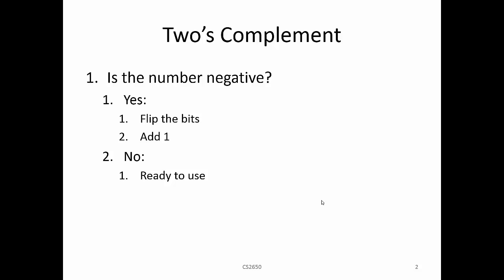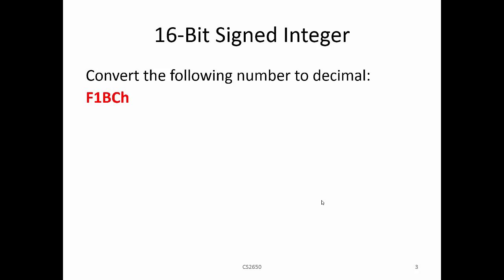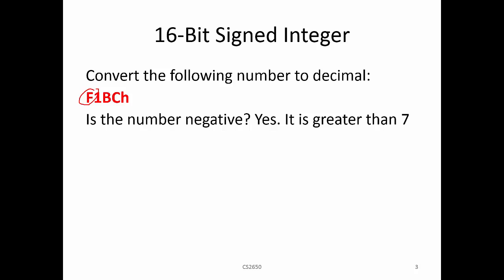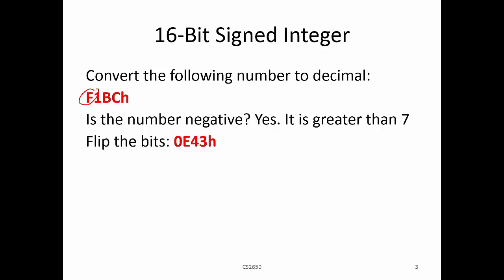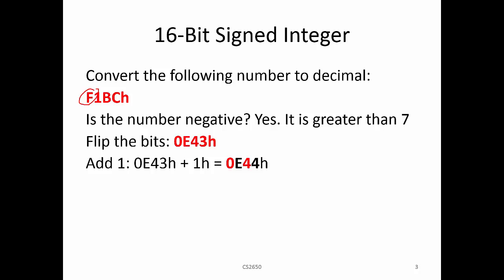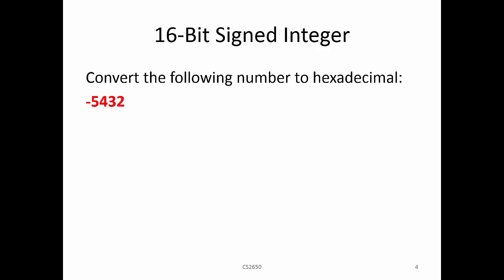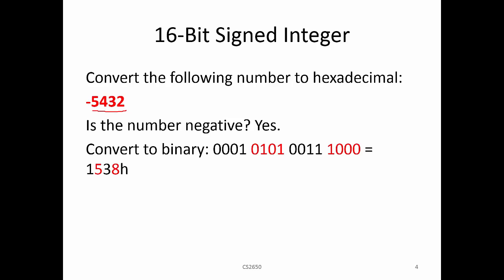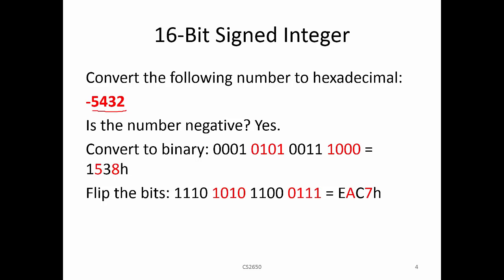SignedInteger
Signed Integer 16 bit conversions from hexadecimal to decimal and decimal to hexadecimal.